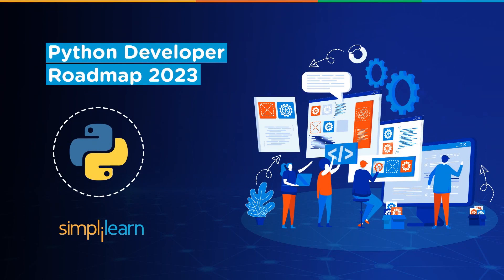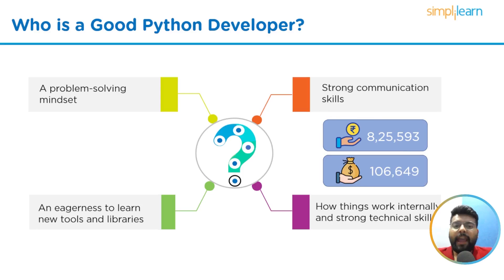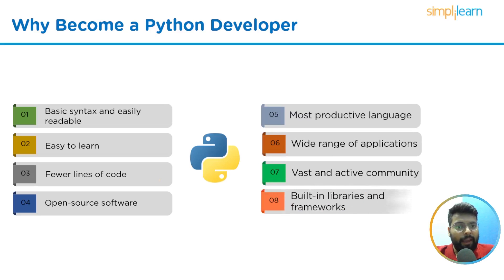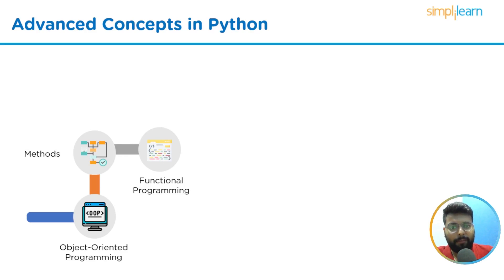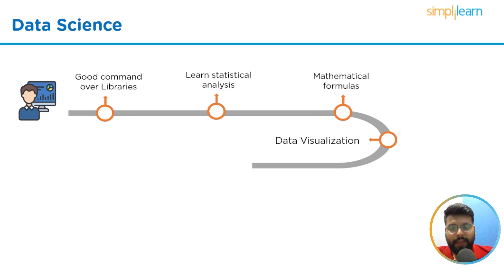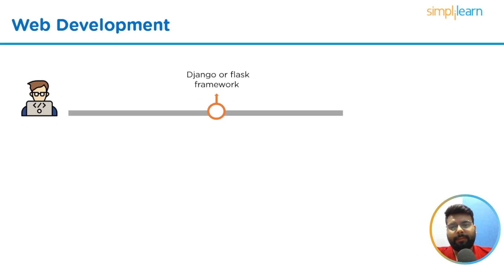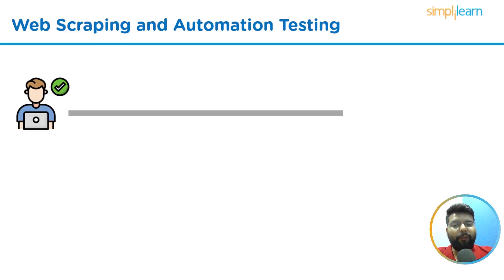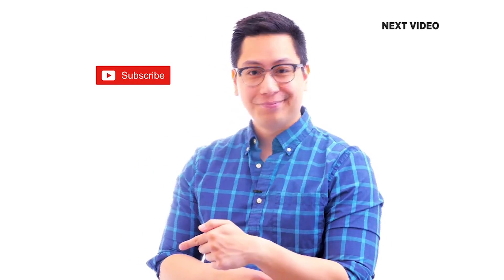Python Developer Roadmap 2026 | How To Become Python Developer | Simplilearn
"️️🔥Professional Certificate in AI and Machine Learning, delivered by Simplilearn in collaboration with Purdue University
️️🔥 Applied Generative AI Specialization by Simplilearn, delivered by Simplilearn in collaboration with Purdue University

This How to Become a Python Developer Roadmap in 2026 is the guide to help aspiring Python developers with the perfect Python Developer RoadMap for 2026, which can help you learn the steps involved in becoming a successful Python Developer in 2026. Further, we will see various fields opted for by Python Developers.

Here we start with:
00:00 Python Developer Roadmap
01:45 Who is a Good Python Developer?
02:48 What Python is?
03:49 Why become a Python Developer
05:32 Fundamentals of Python Programming
06:16 Data Structures and Algorithms
07:14 Advanced Concepts in Python
07:52 GitHub
08:50 Career Path
09:19 Data Science
11:20 Web Development
13:16 Machine Learning and Artificial Intelligence
14:18 Web Scraping and Automation Testing

✅ To be a good Python developer, you will need more than just technical knowledge and the following skills:
🔥A problem-solving mindset
🔥Strong communication skills
🔥An eagerness to learn new tools and libraries
🔥Knowledge of how things work internally
🔥And definitely Strong technical skills

The average salary for a python developer in India.is ₹8,25,593 per year as stated by indeed.comat 21 December 2022
The average salary for a python developer  in the United States. is $106,649 per year

✅ Key Features
- Add the IBM Advantage to your Learning
- 25 Industry-relevant Projects and Integrated labs

✅ Tools Covered
- ChatGPT
- Flask
- Matplotlib
- django
- Python
- Numpy
- Pandas
- SciPy
- Keras
- OpenCV